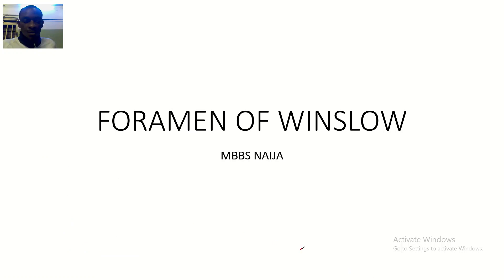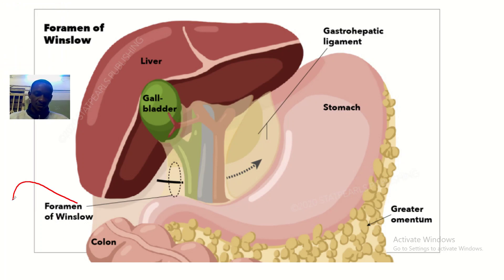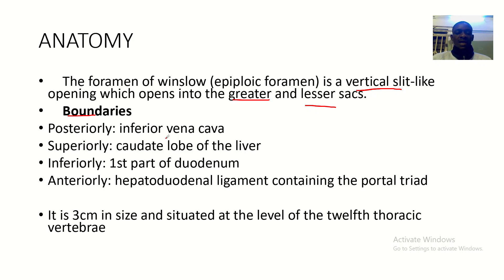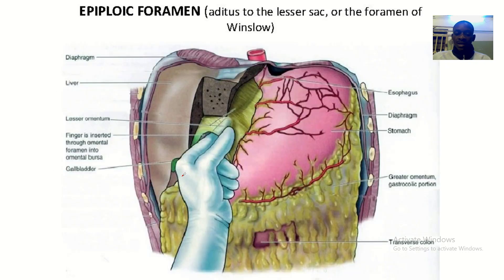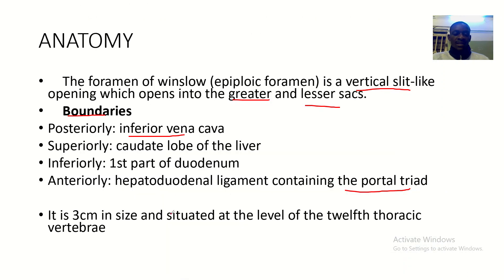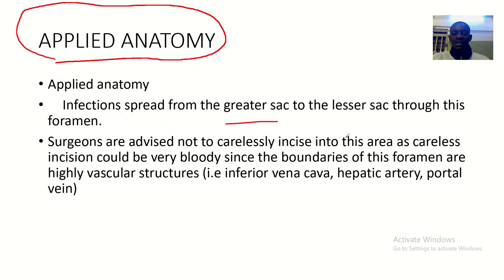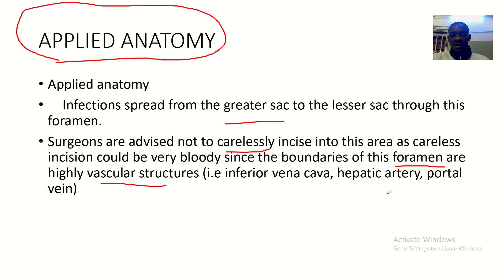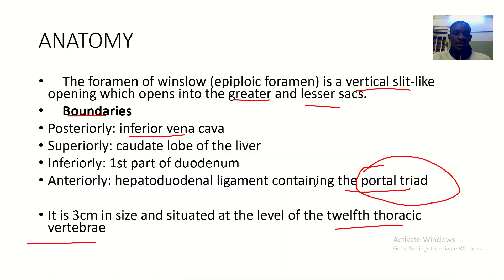Anatomy, Boundaries and applied anatomy of Foramen of winslow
The epiploic foramen, also called the foramen of Winslow, is a small vertical passage between the greater sac (peritoneal cavity proper) and the lesser sac (omental bursa), allowing communication between these two spaces.

The foramen is eloquently described as the opening to the lesser sac located "between the two great veins of the abdomen (portal vein and inferior vena cava)" 3.

Gross anatomy
Boundaries
anterior: the free edge of the lesser omentum (hepatoduodenal ligament) which contains the common bile duct, hepatic artery proper, and portal vein between its two layers

posterior: peritoneum covering the inferior vena cava

superior: peritoneum covering the caudate lobe of the liver

inferior: peritoneum covering the commencement of the duodenum (D1) and the hepatic artery proper, the latter passing forward below the foramen before ascending between the two layers of the lesser omentum

Related pathology